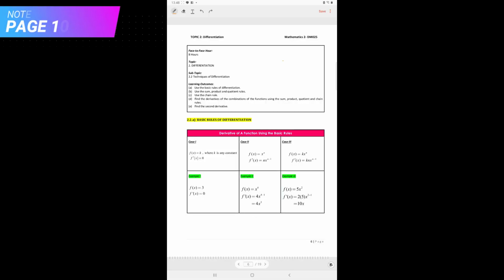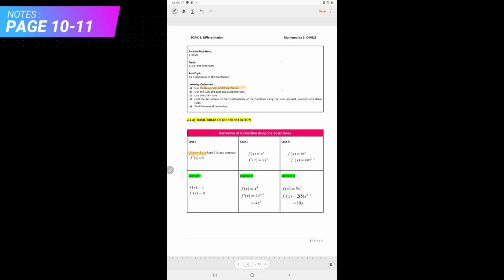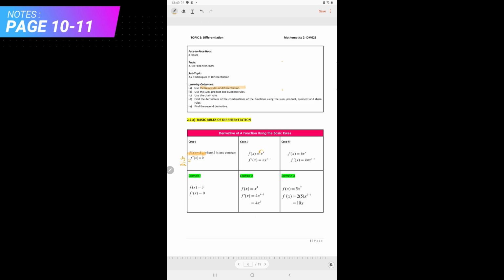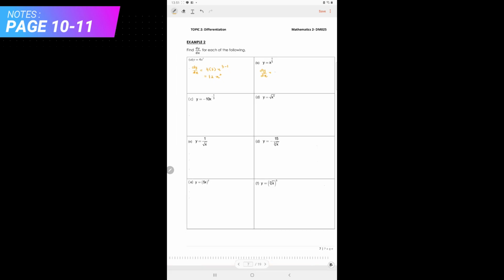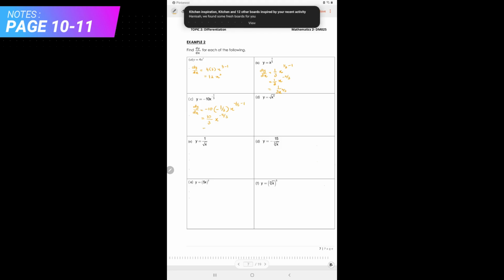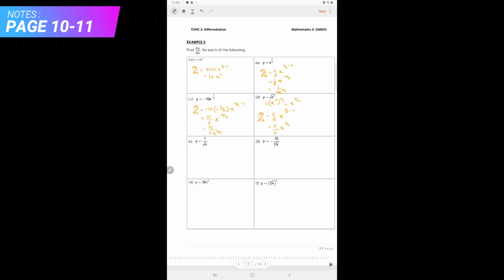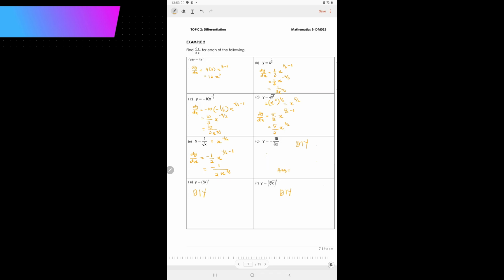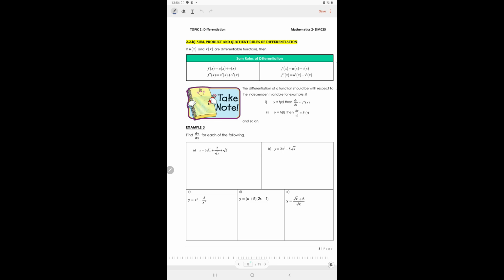DM025 CHAPTER 2 [PAGE 10-11]